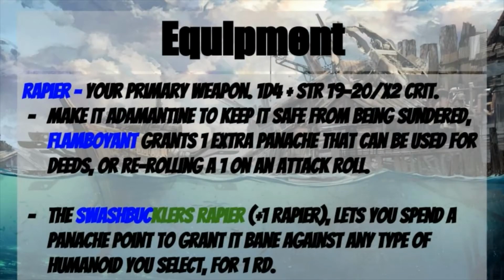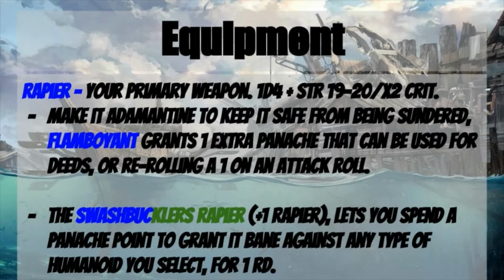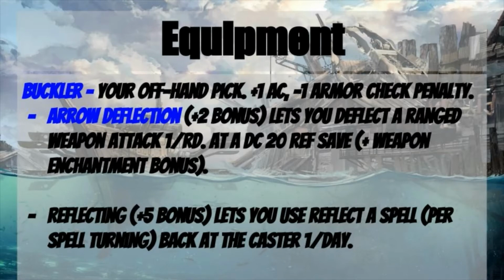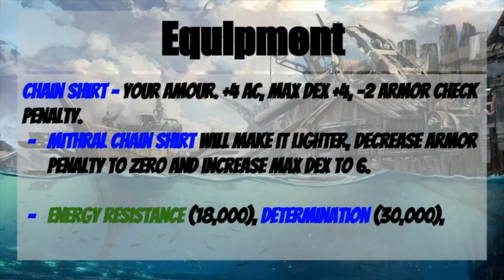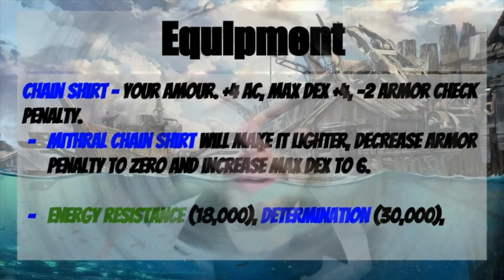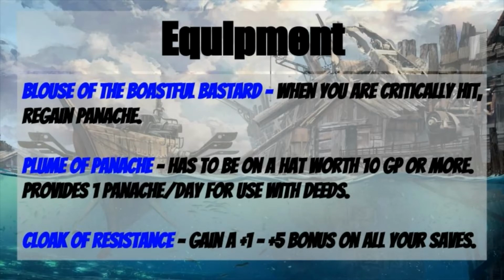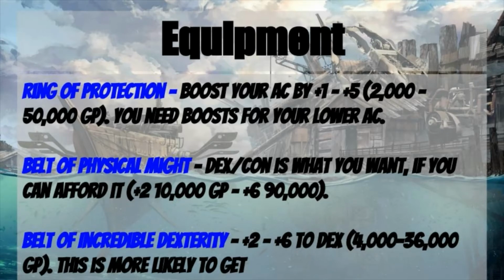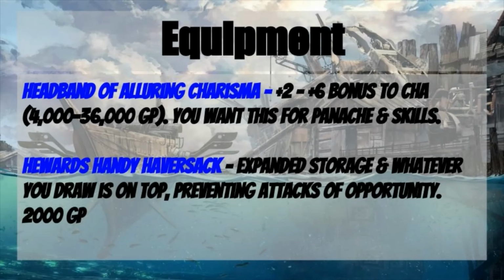Pathfinder Swashbuckler Guide - Equipment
It is not only by wit, guile and deft hands that the Swashbuckler makes their way through the world. Indeed, they put these capacities to the fore by carefully selecting equipment that compliments their inherent capabilities.

The Rapier, Buckler, items that increase their panache and yield further protections are are all essential to the Swashbuckler and their ability to survive as they journey across the land, achieving incredible feats and living to tell the tale as they move from tavern to tavern, dance hall to dance hall and bedroom to bedroom.

So take care in pouring through the armory as you prepare to make your requisitions, study closely what will ideally match up with what you are capable of and ensure plenty of time is left to sit back with a good drink as we explore Swashbuckler equipment, right here at The Gamers Den!